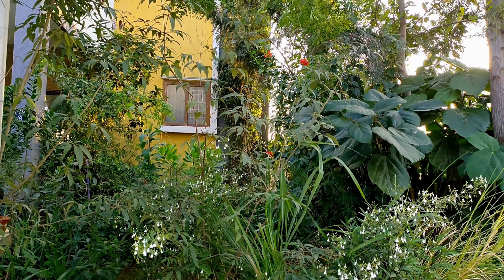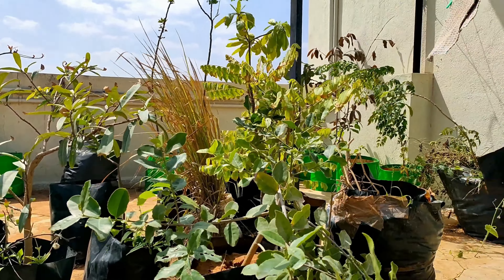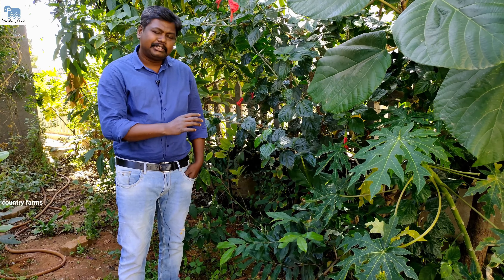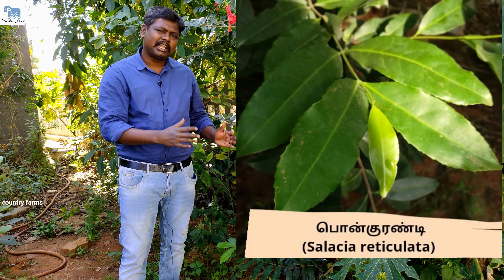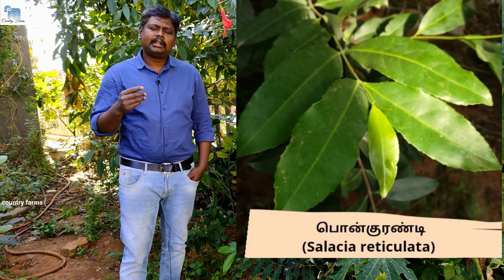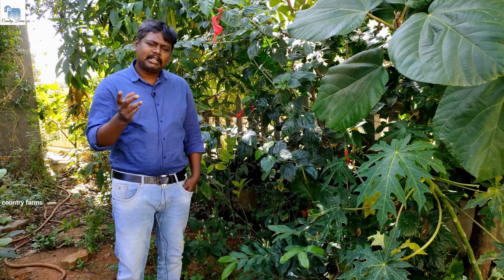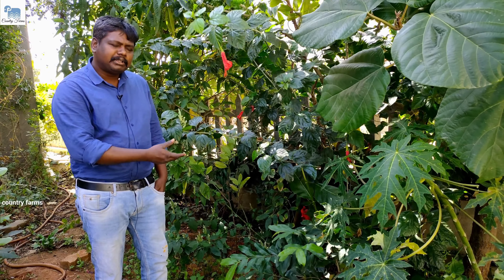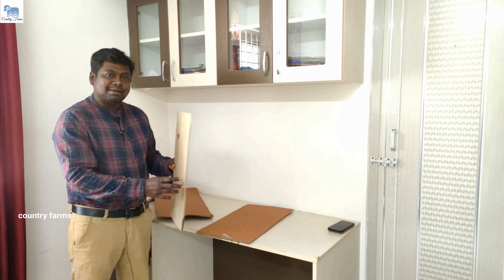உங்களைவிட்டு ஓடும் சர்க்கரைநோய்| பொன்கொரண்டி|salacia reticulata| Medicinal live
Salacia reticulata Wight (Hypocrataceae) is a woody climbing shrub with greenish‐brown bark that is indigenous to India and Sri Lanka, while other species as S. chinensis and S. oblonga are also found in Asia and other parts of the world.

திரு.ராம் அவர்கள் ஓசூரில் வசித்து வருகிறார் இவர் வீட்டில் பல வகையான மூலிகைச் செடிகள் உள்ளன, அதை ஆன்லைனில் விற்பனையும் செய்கிறார் இந்த காணொளியில் சர்க்கரை நோயை குறைக்க உதவும் அரிய வகை பொன்கொரண்டி செடியை பற்றி பேசியுள்ளார்.

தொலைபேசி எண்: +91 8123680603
Mr.Ram lives in hosur. He has many medicinal plants in his home as well as he sells the plants in online. In this video he speaks about a medicinal plant called  salacia reticulata.

Note:This plant helps to reduce sugar